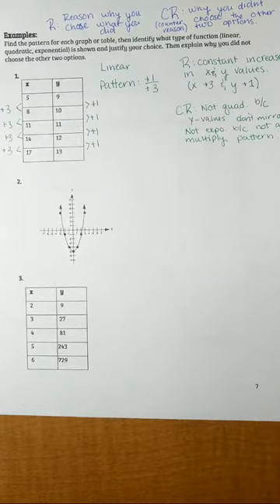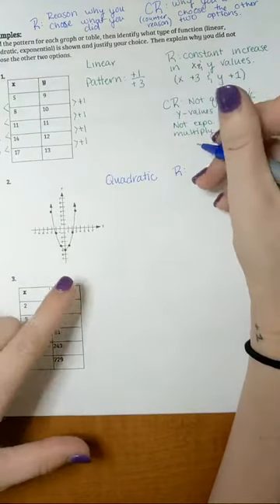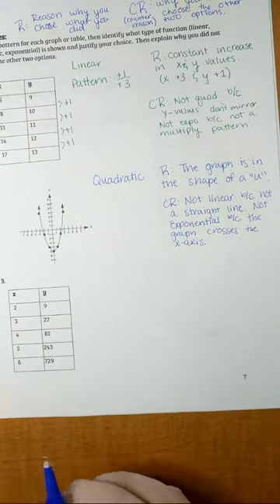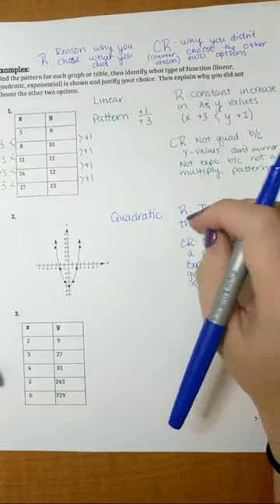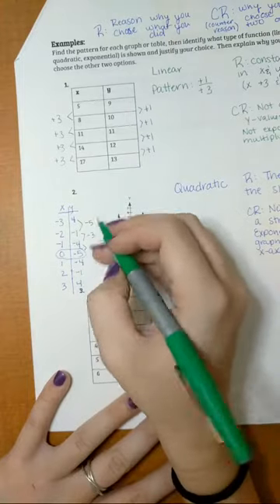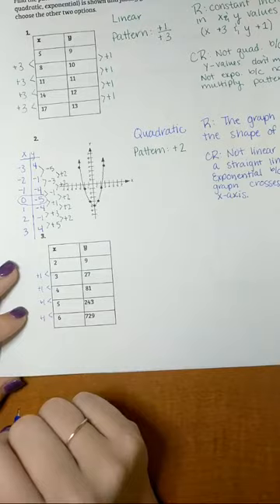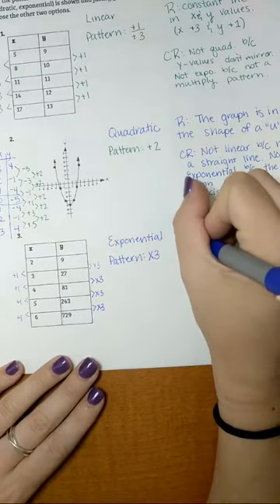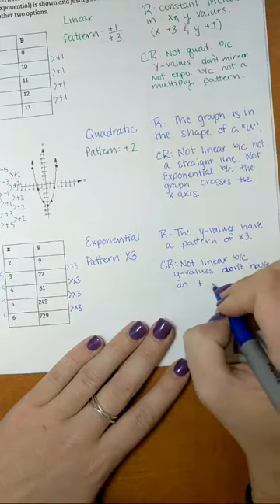Unit 1 - How Variables Relate To Each Other 1.2#2 Cont